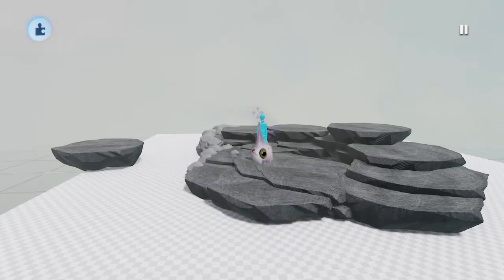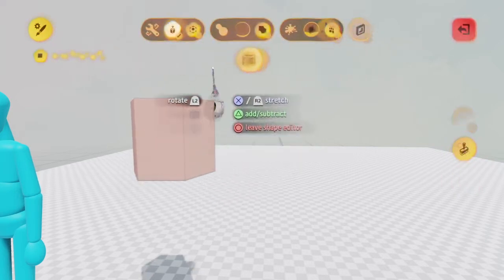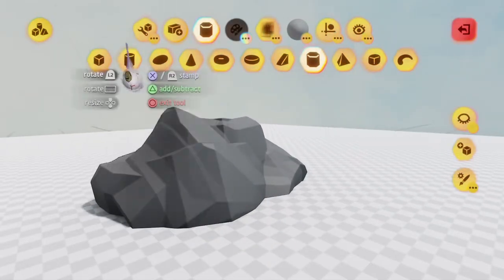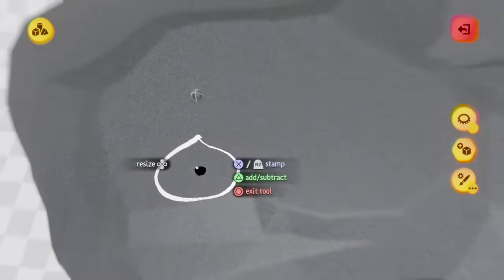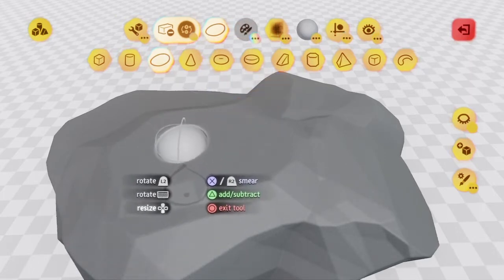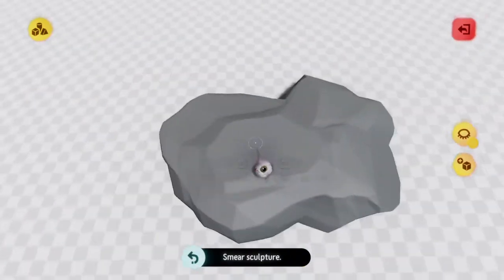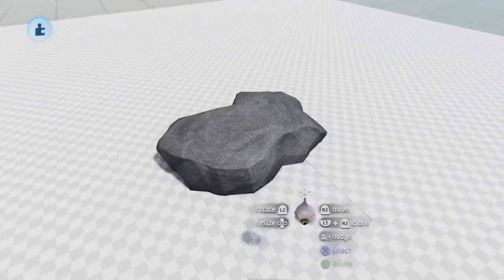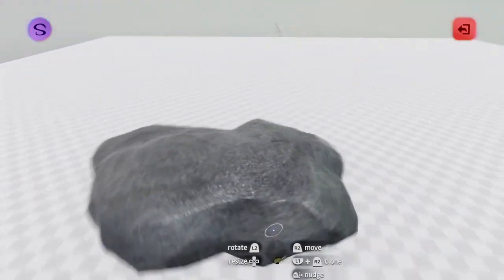Dreams PS4 Realistic rocks tutorial